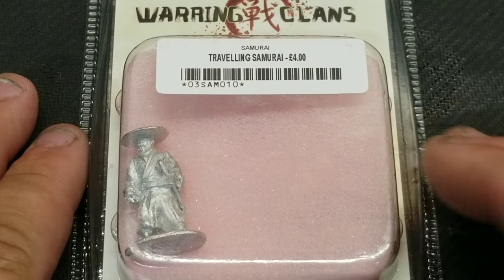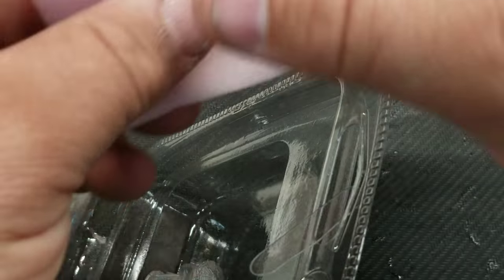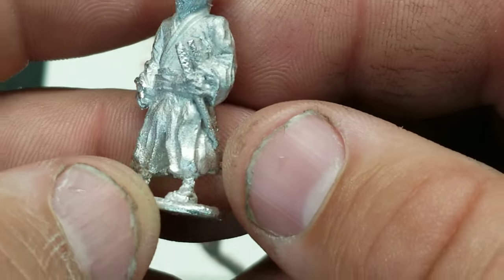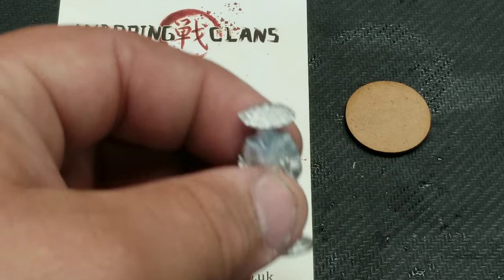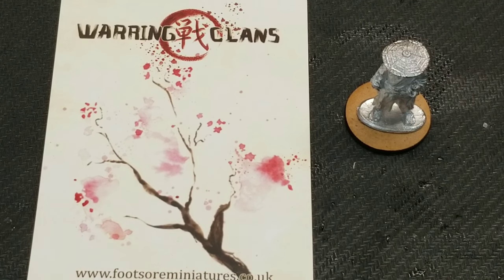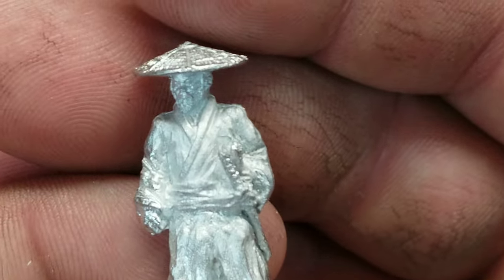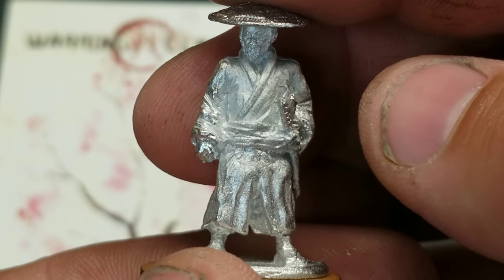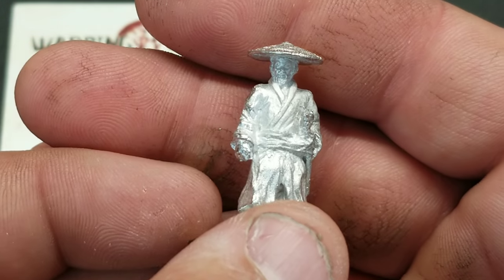Warring Clans, Traveling Samurai LET'S BUILD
In this video I show you what is in the blister of the Warring Clans Traveling Samurai by Footsore miniatures.